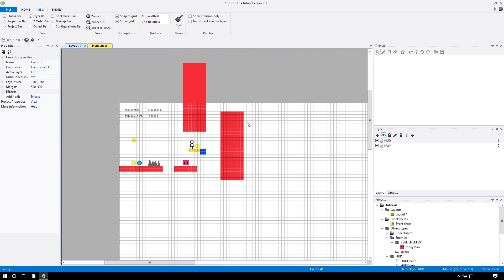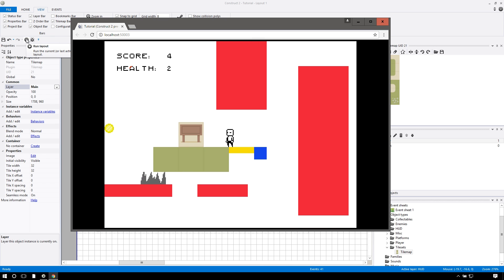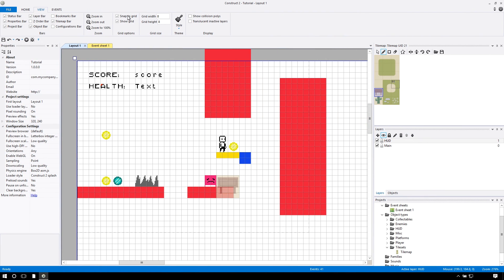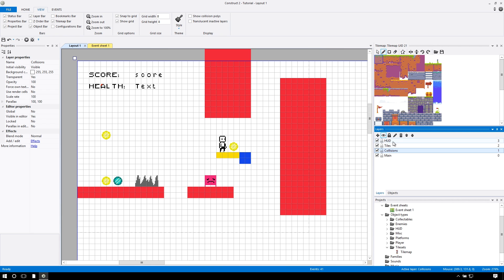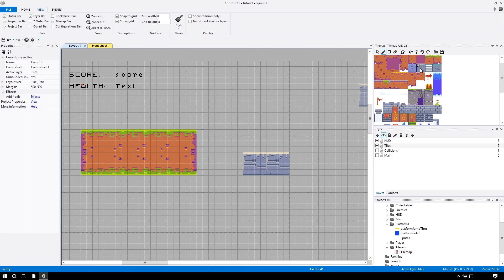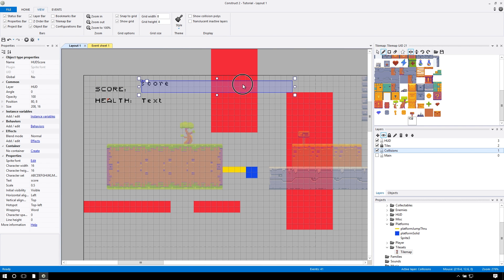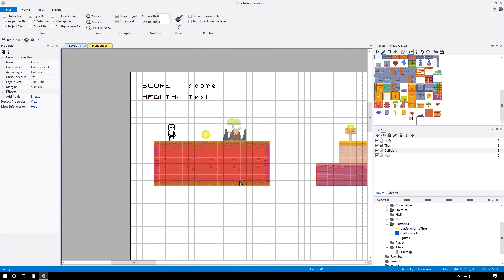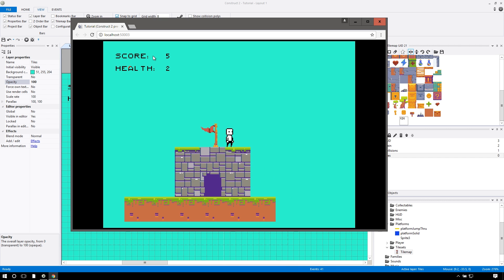Part [09] Construct 2: Platformer Tutorial - Tilesets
Make your very first game using Construct 2.

My ITCH.IO
(Animations)